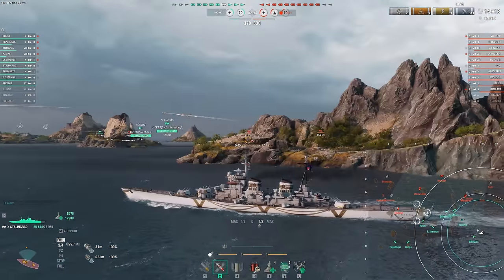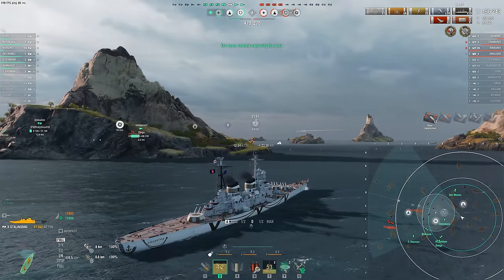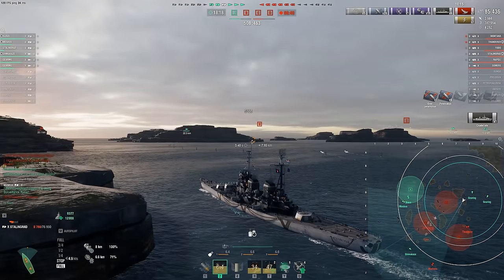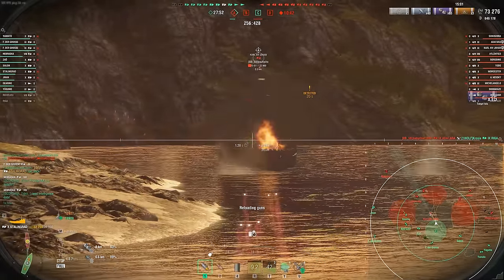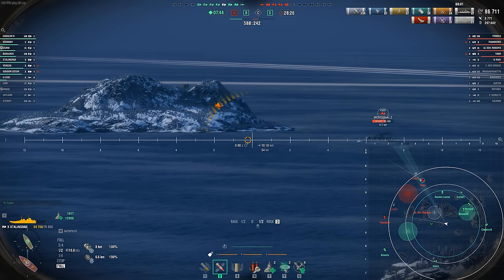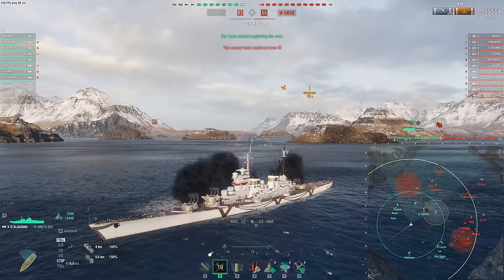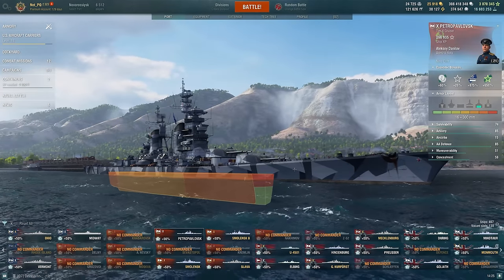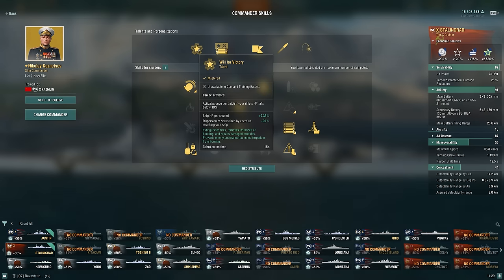Is Stalingrad Worth Getting In 2024?